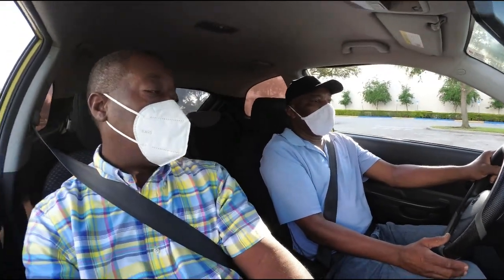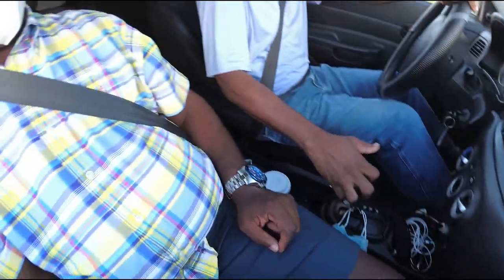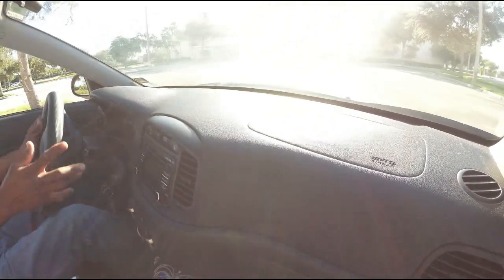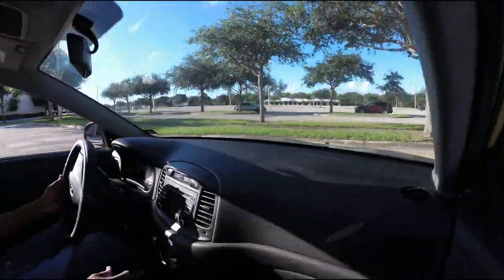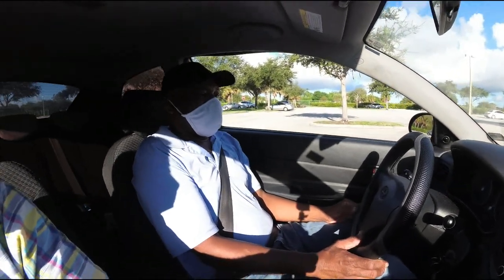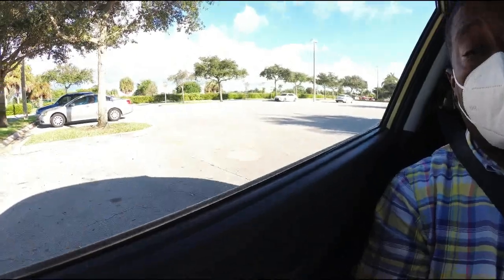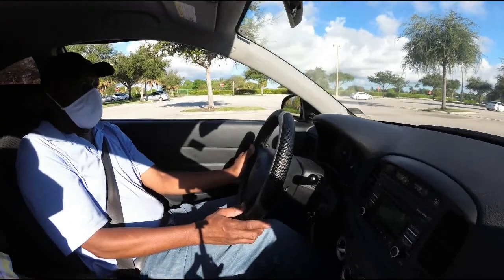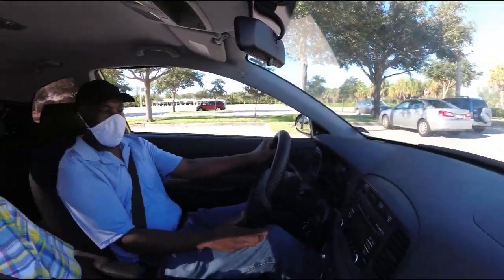DRIVING test NERVOUS Jamaican FIRST practice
driving lesson practicing the Florida driving test, with one of my student this student is extremely nervous